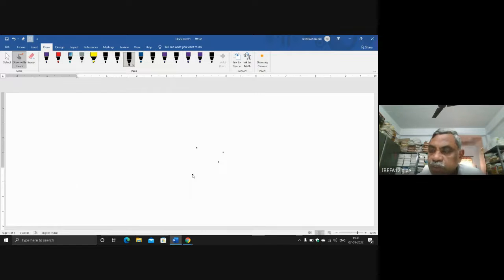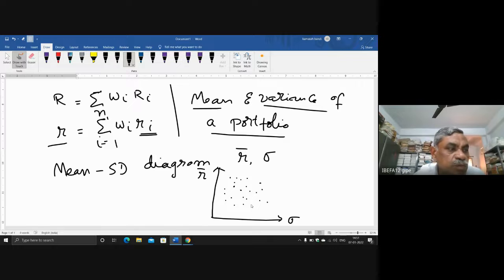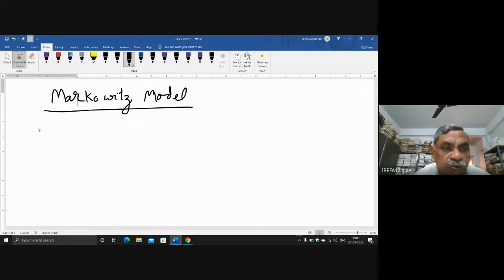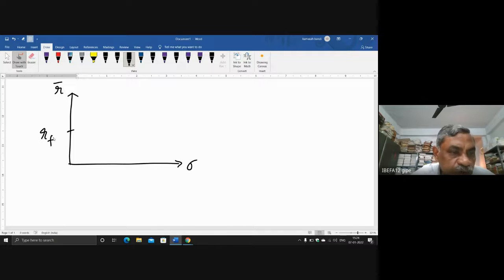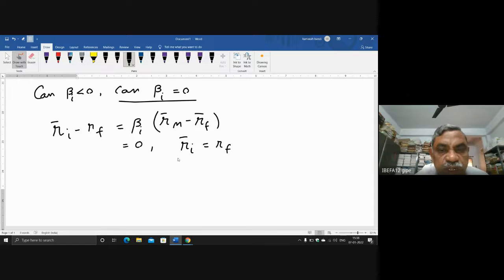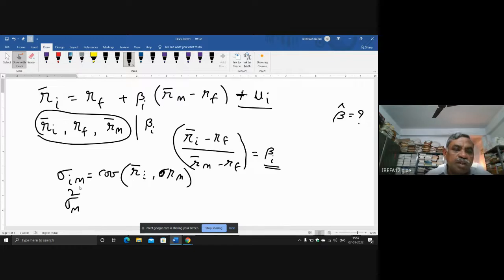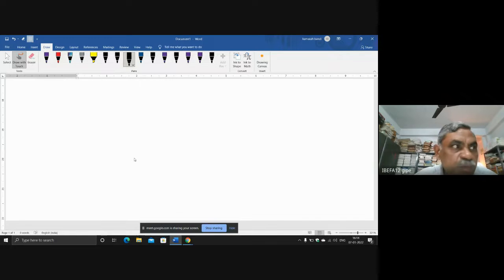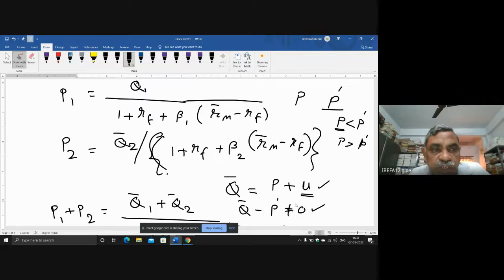Class 20 | Financial Econometrics | 07.01.2021